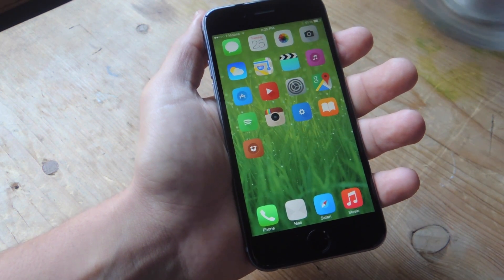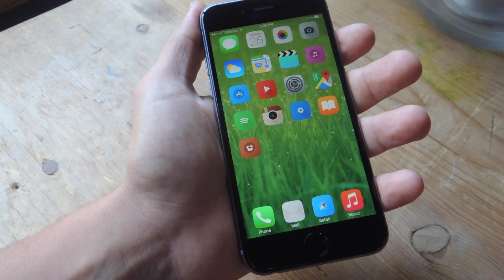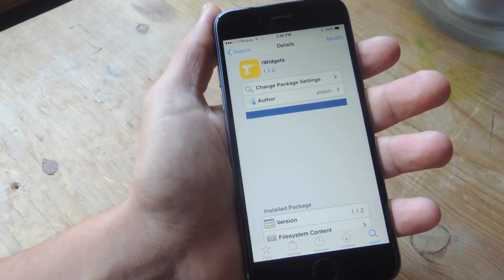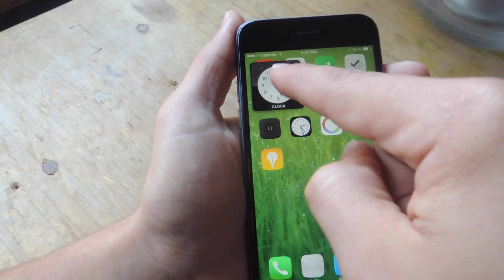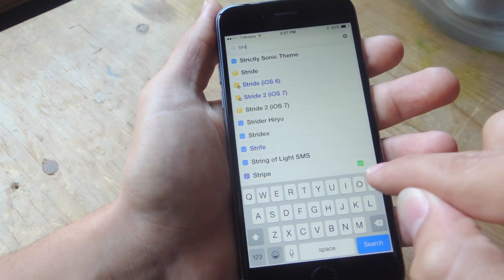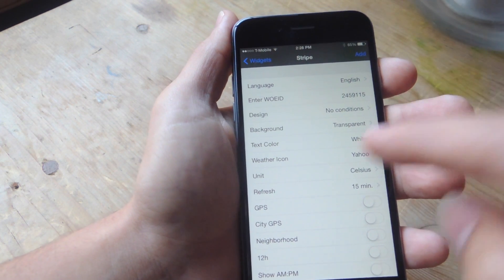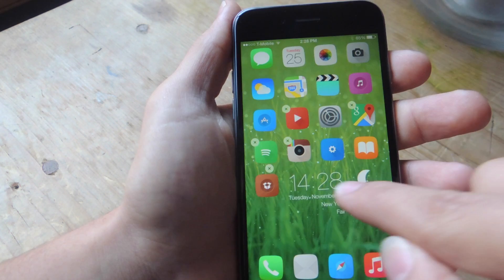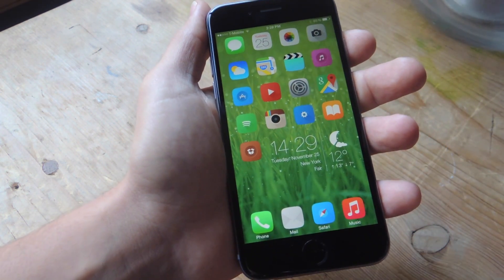Get Real Widgets on Your iPhone's Home Screen in iOS 8 [How-To]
How to Place Widgets on Your Home Screen - iOS 8

In this tutorial, I'll be showing you how to apply widgets to your home screen (iPad, iPhone, iPod touch). For this to work, you'll need to be jailbroken and have Cydia installed on your iOS device.